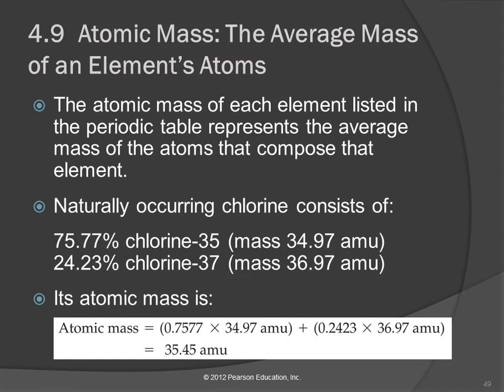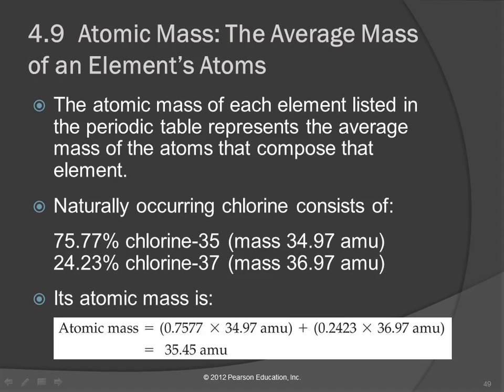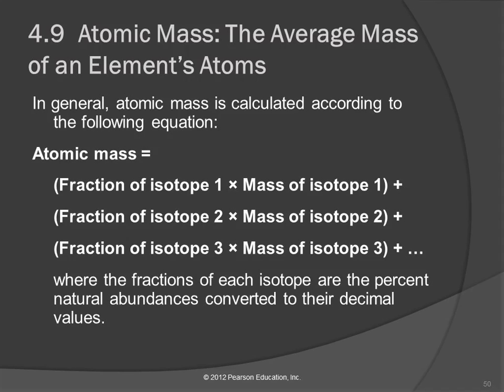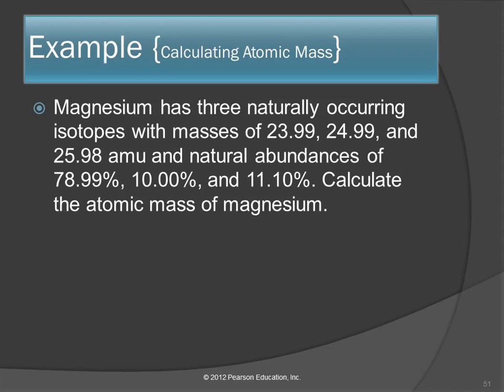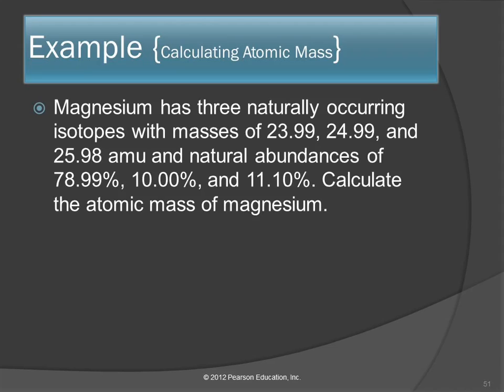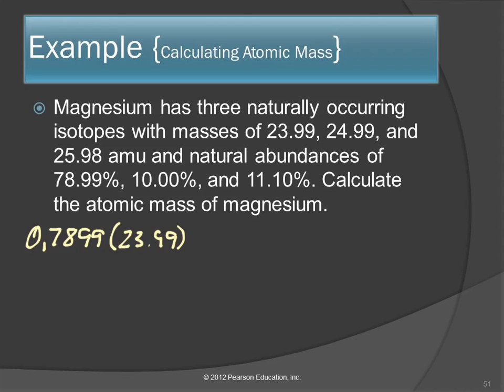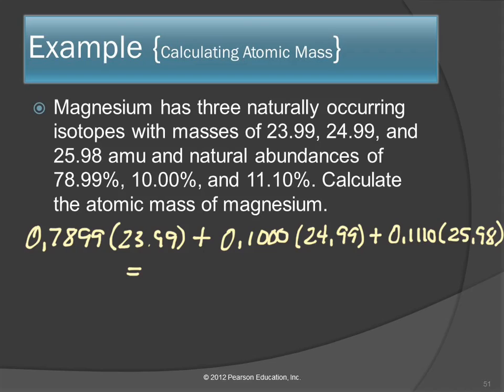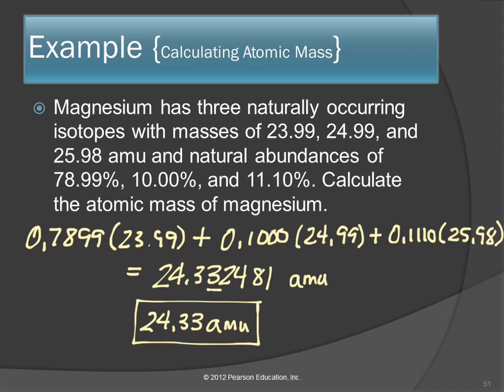3A 4.9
8/26/14 lecture at FCC